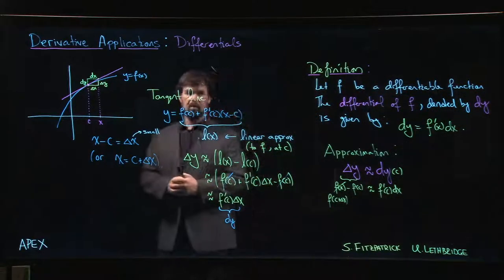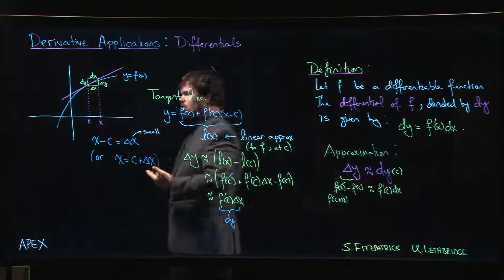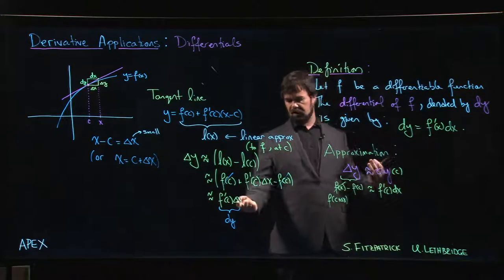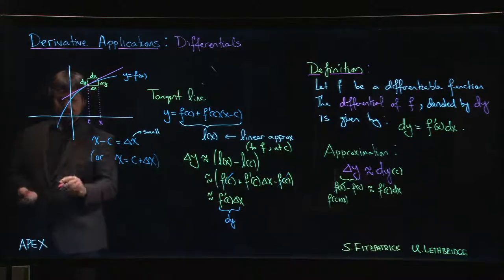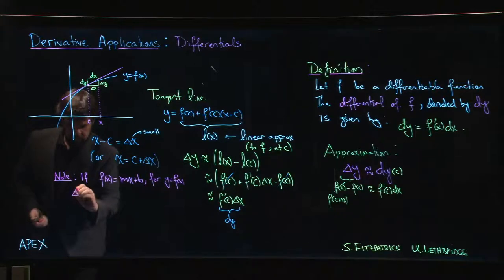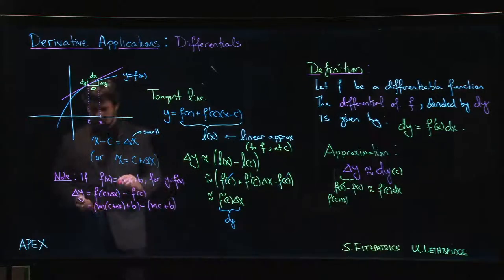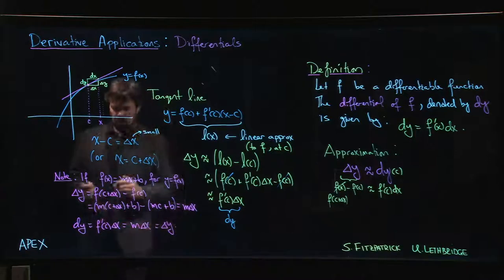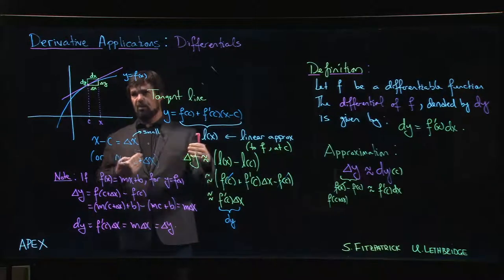Derivative Applications: Differentials - 04. Why does dx Equal Delta x